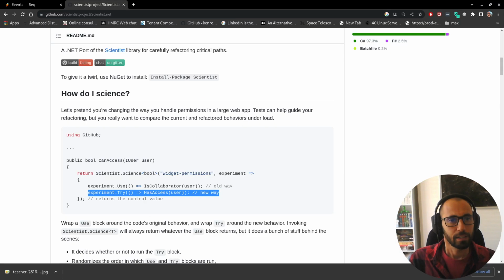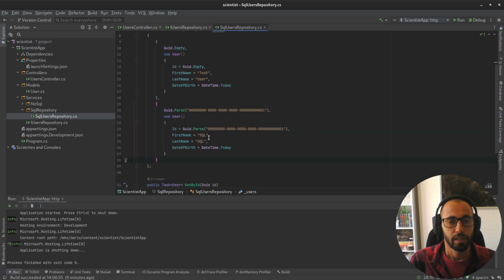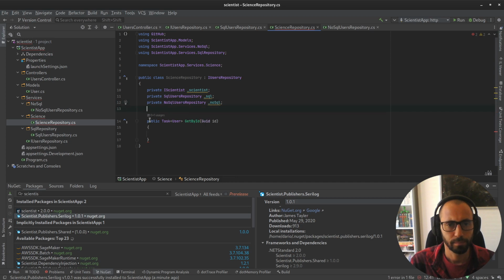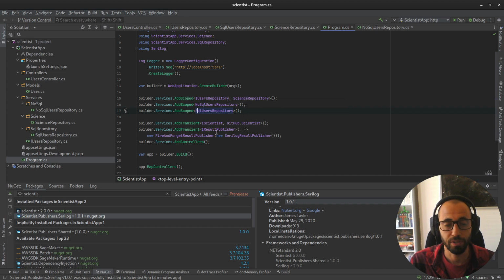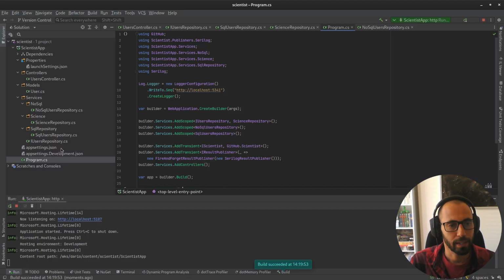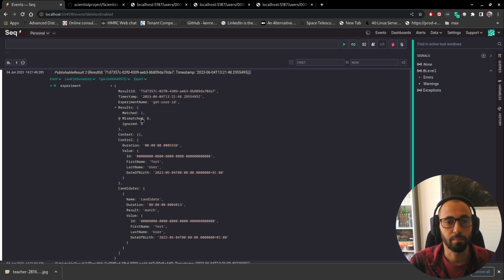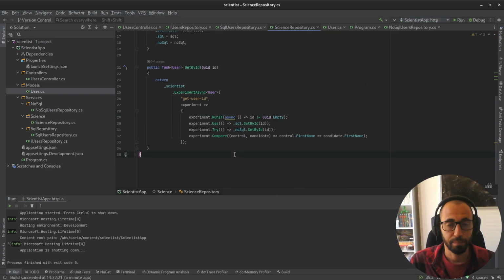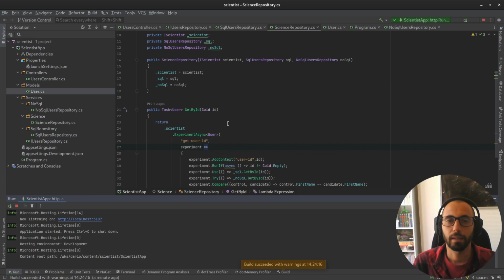Refactoring with confidence in dotnet - Clean coding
Do you want to have confidence in your next refactored code in production?

Better use the right tool for the job.
Scientist.NET is an amazing library to control your changes and make sure nothing breaks.